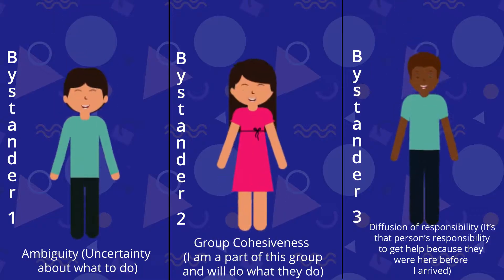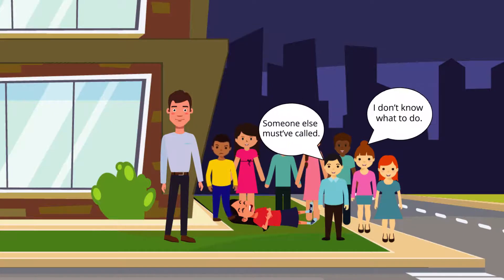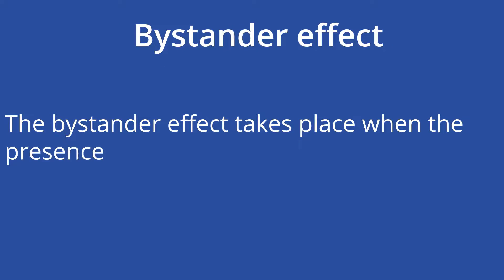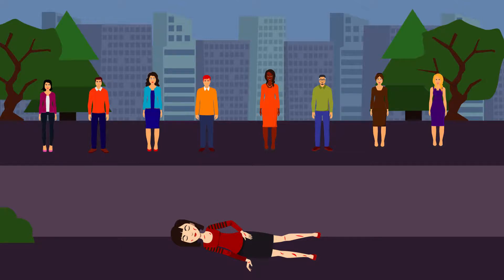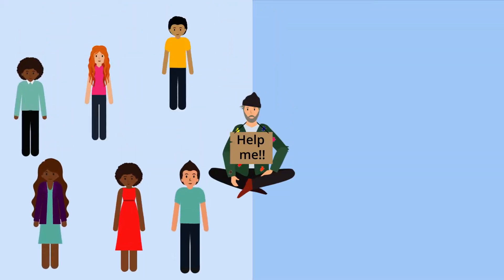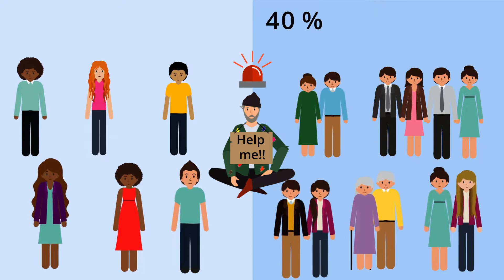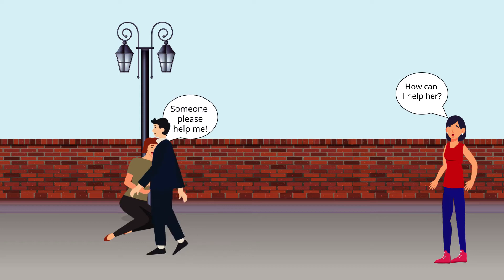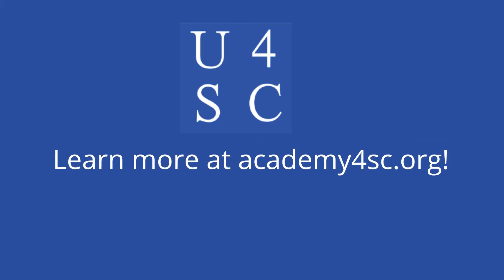Bystander Effect: Someone Will Help, Right? -- Cognitive Biases Series | Academy 4 Social Change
The bystander effect takes place when the presence of others discourages an individual from intervening in an emergency.

**Think Further Questions:
1. Can you think of an instance in which you knew someone needed help, but didn’t intervene?
2. If so, what thoughts prevented you from acting on behalf of the victim?
3. Do you think that if the victim is someone you know, the bystander effect might not take place?

**Contents
00:00 - Introduction
00:34 - Reason
01:17 - Definition of Bystander Effect
01:25 - Experiment
02:28 - Why Care?